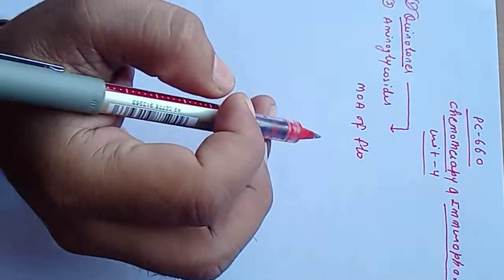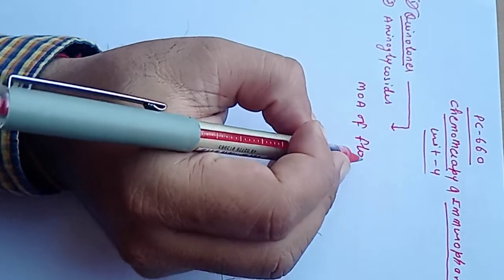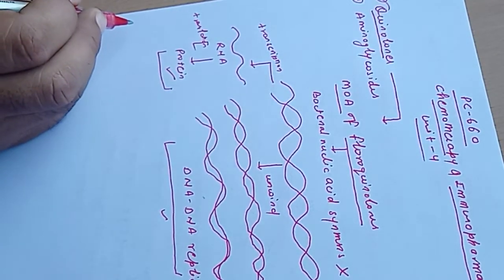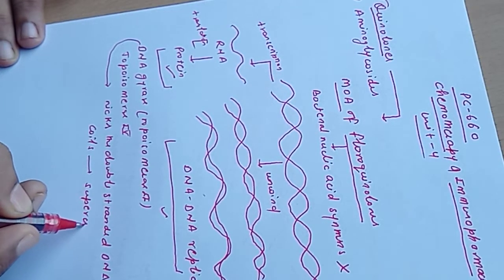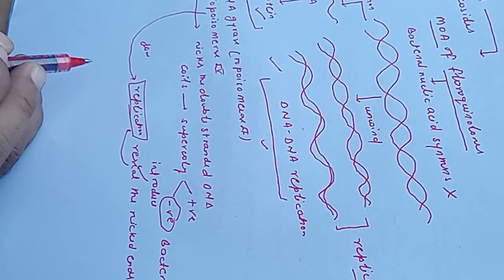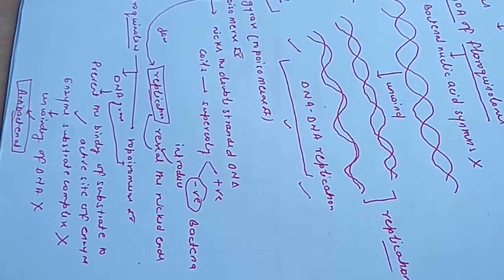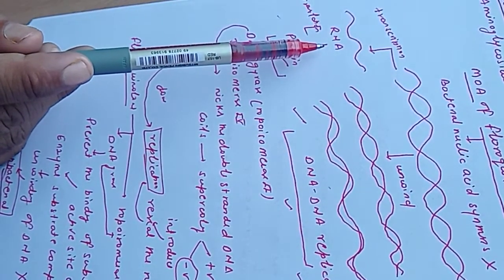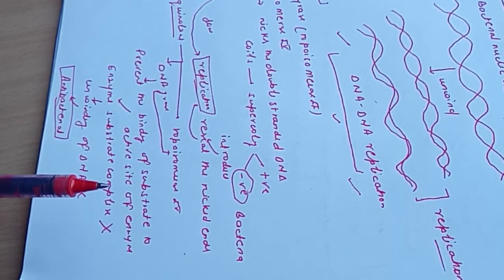Mechanism of action of Fluoroquinolones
Fluoroquinolones